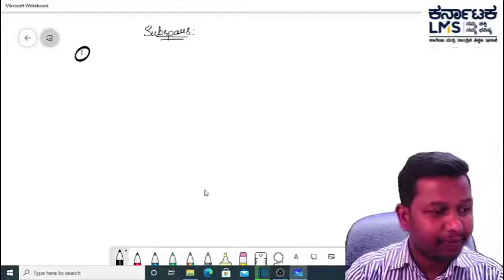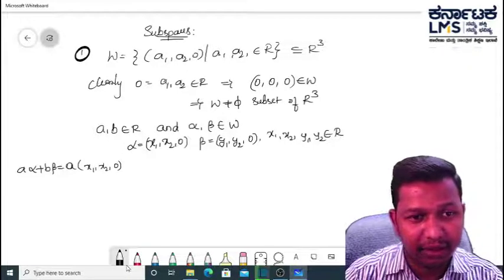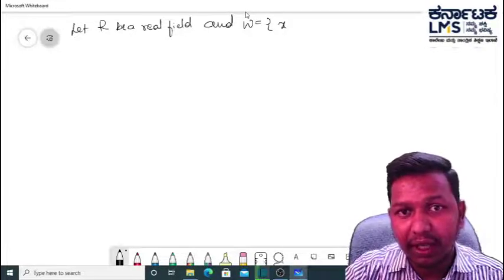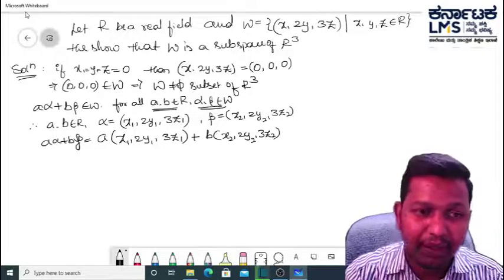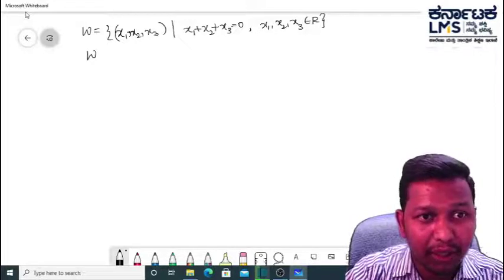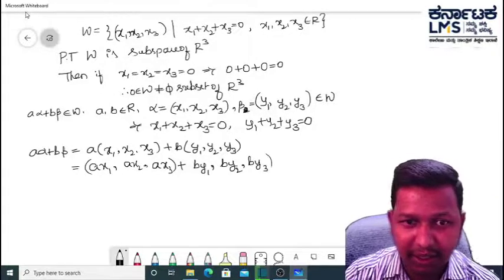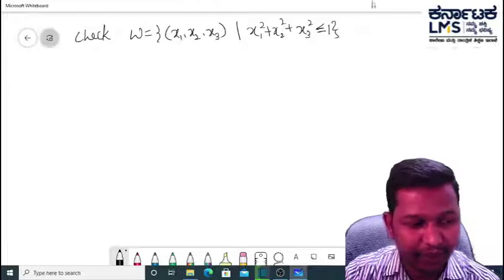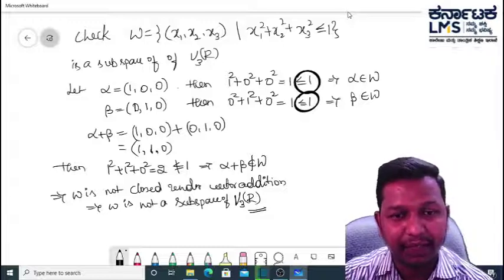DSE 04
Vector Subspaces- Examples